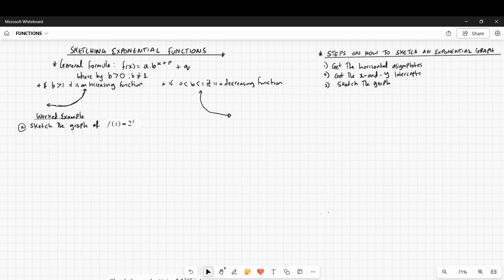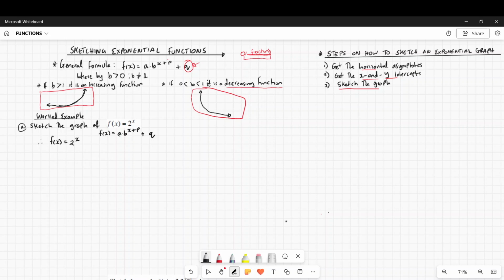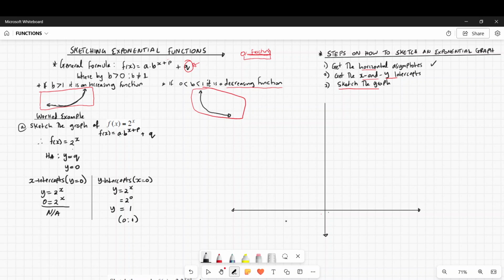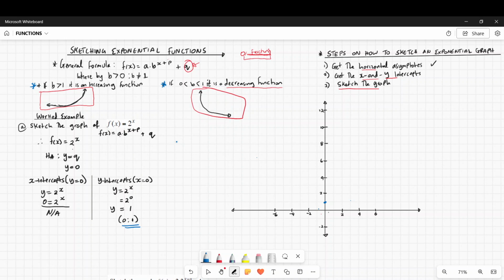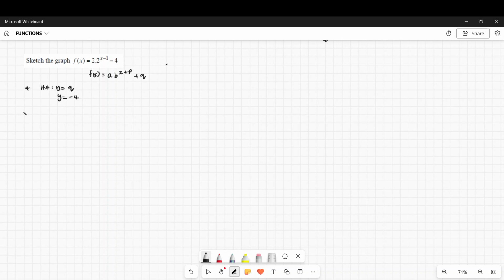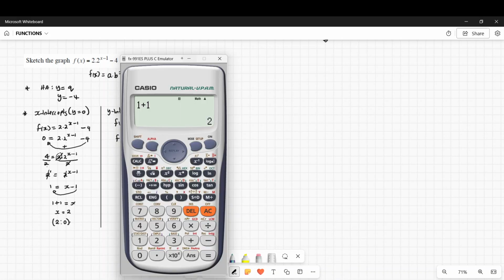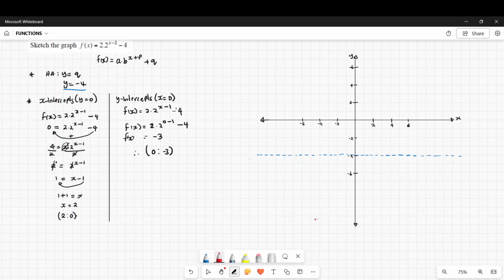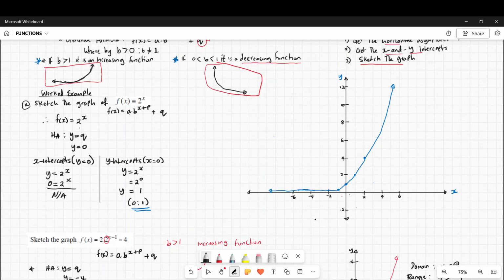FUNCTIONS; sketching exponential functions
Making Maths Simple